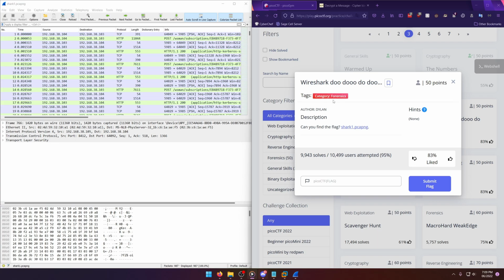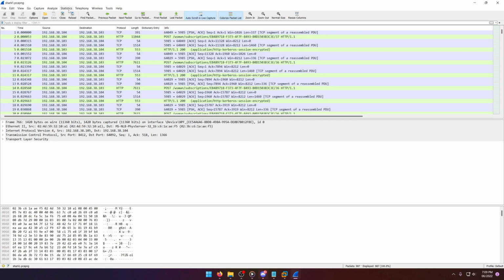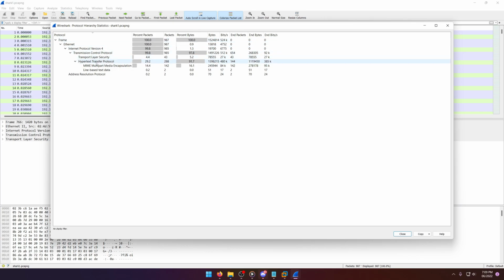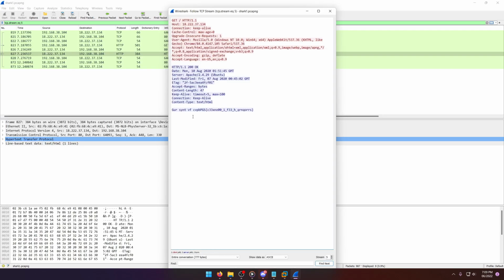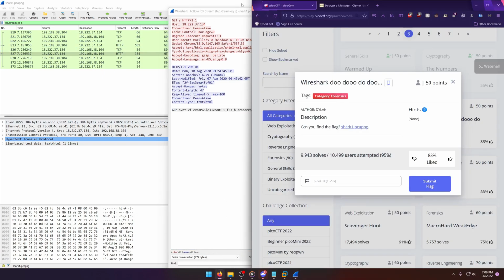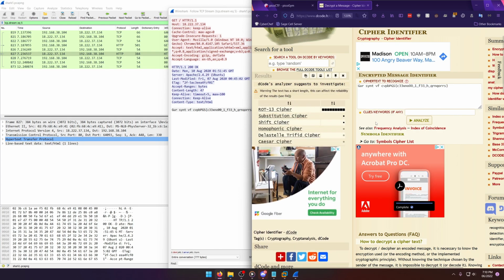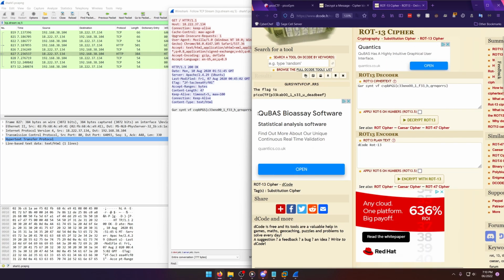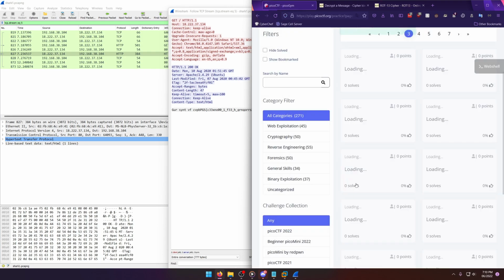picoGym (picoCTF) Exercise: Wireshark doo dooo do doo...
In this picoGym (picoCTF) Workout video, we do a writeup of the Wireshark doo dooo do doo... forensics challenge.